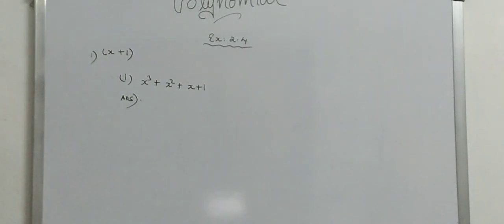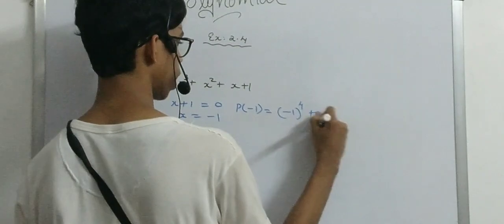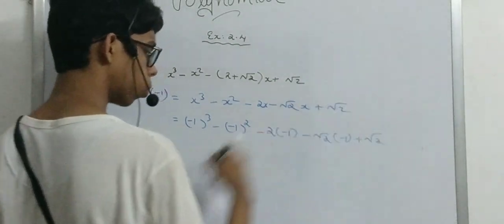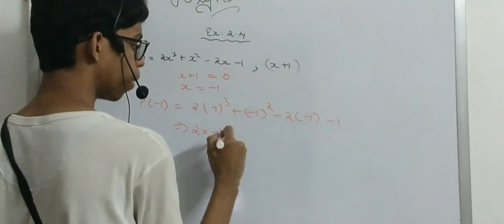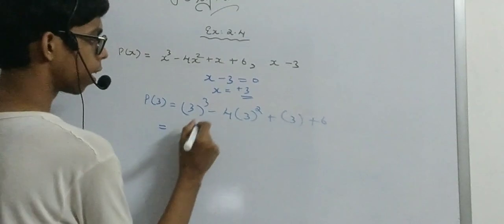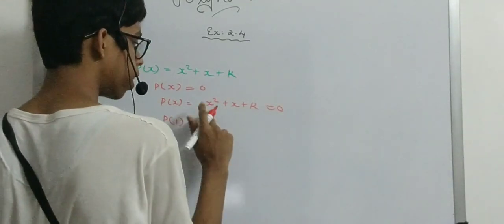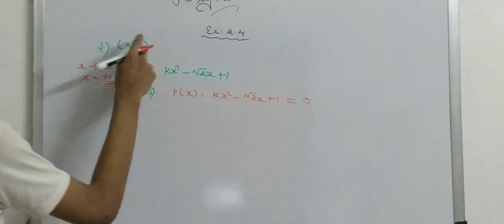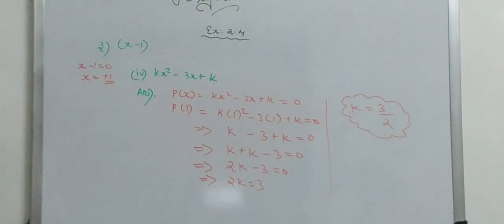class 9 maths, ch2: Polynomials, exercise 2.4, q.no 1,2,3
POLYNOMIAL
chapter 2
exercise 2.4
questions 1,2,3